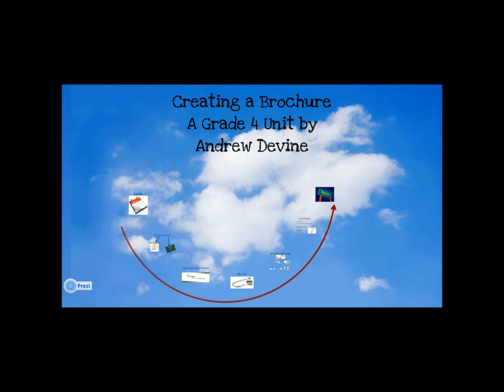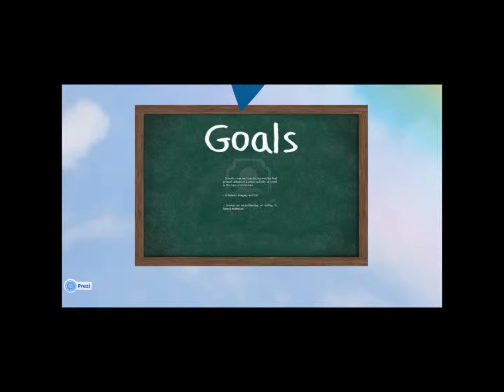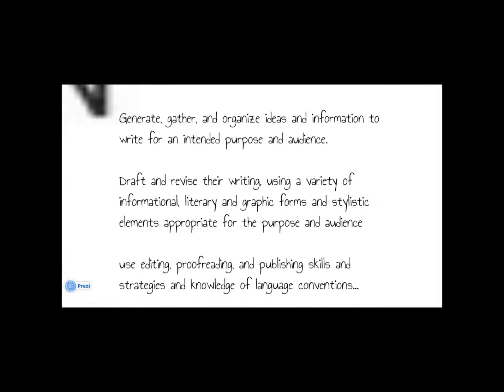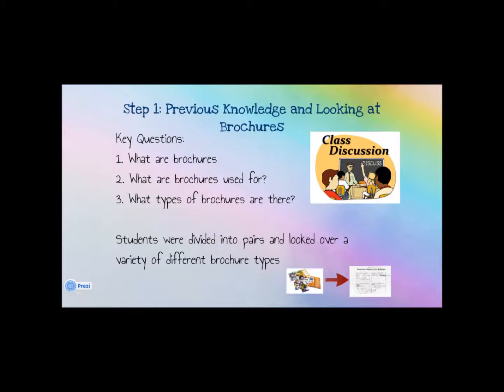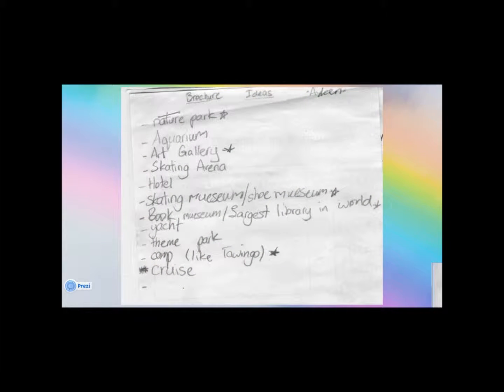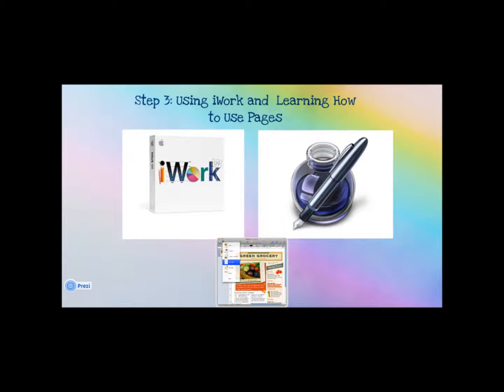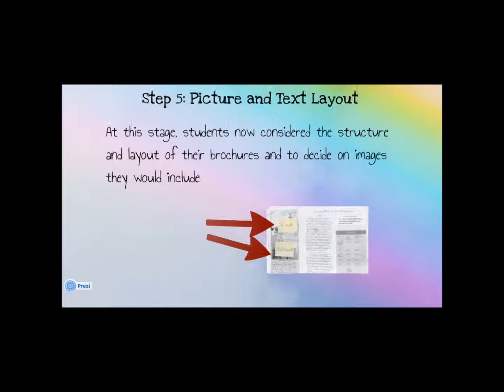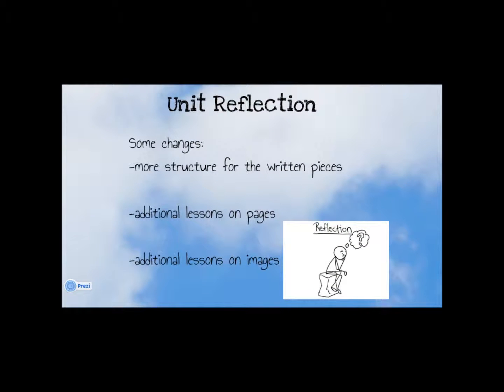Creating a Brochure a Grade 4 unit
Unit Plan